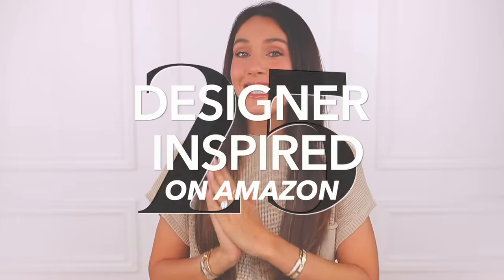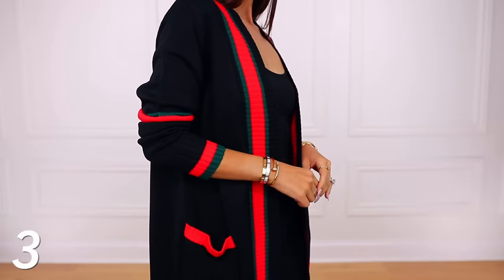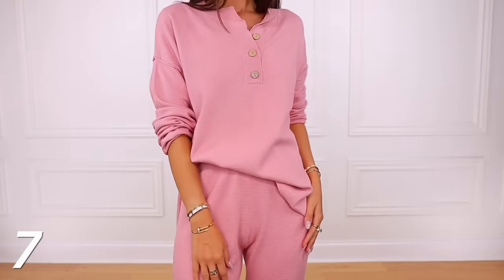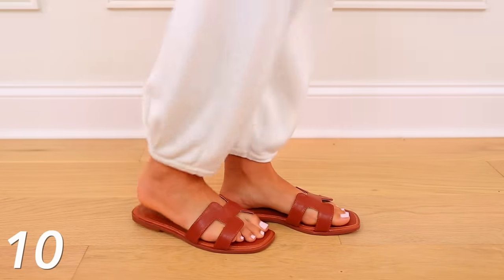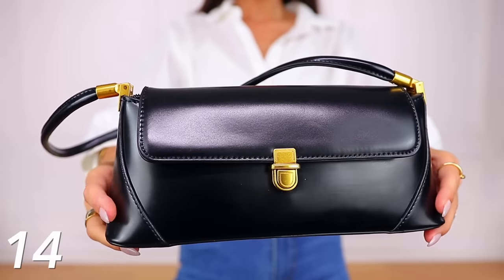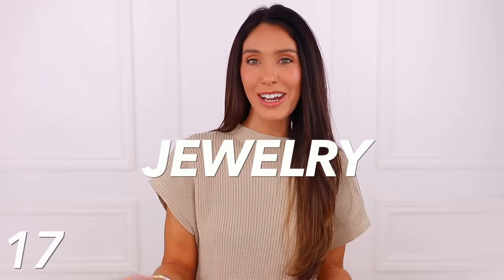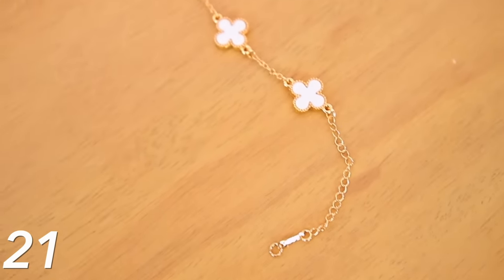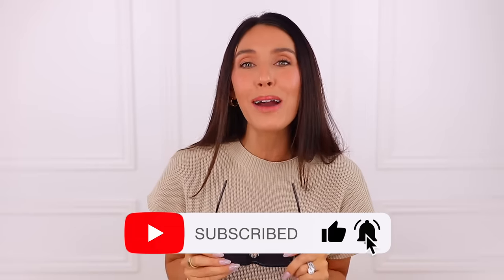25 Best *DESIGNER INSPIRED* Items on Amazon!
25 Best DESIGNER INSPIRED Items on Amazon! Everything is linked here & the comments!!
**CLOTHING**
1. Free People Inspired Sweater Set(S)
4. 2-Piece Set "Summer In The Hamptons"(S)
5. Alo Stream Line Bra Lookalike(S)
6. Lululemon-Inspired Strappy Sports Bra(S)
7. Free People Haley-Inspired Sweater Set(S)
8. High End Looking Bodysuit(S)

16. Stoney Clover-Inspired Snack Pouch

18. Cartier-Inspired Love Hoop Earrings